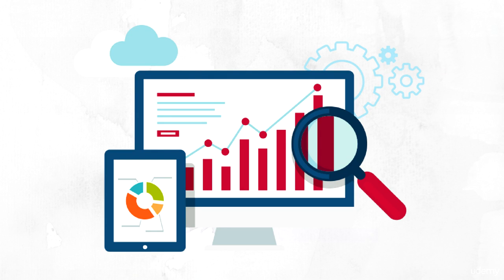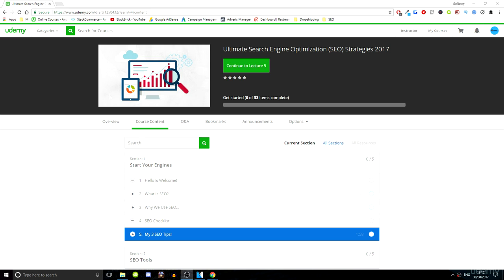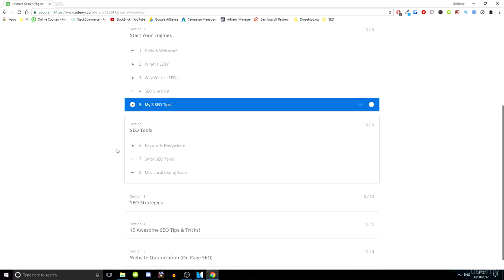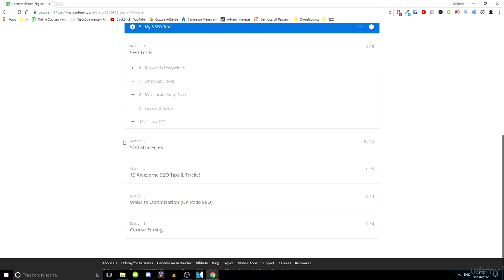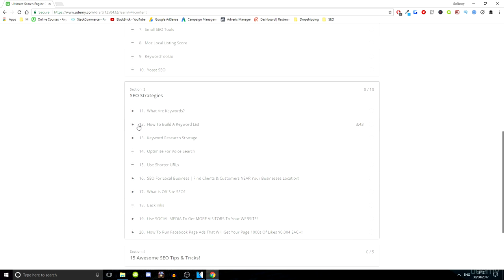Hello & Welcome - Ultimate Search Engine Optimization (SEO) Strategies Part 2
Ultimate Search Engine Optimization Strategies

Learn The Best Strategies To Make Your Website Rank Higher In Search Engines & Appear Locally On Google Maps

You Will Learn All Of The Following:

What SEO Is & Why We Use It

Great SEO Tips From Me!

SEO Checklists

SEO Tools That Help You Rank Higher

What Keywords Are, How To Use A Research Tool, How To Build A Keyword List & Learn The Best Keyword Strategy

Learn What On Page SEO Is, Great Techniques For It & How To Optimize Your Homepage & Blog Posts

SEO Tips To Help You Out

A Powerful Skill To Have

Why is SEO a powerful skill to have? A job in SEO pays roughly anywhere between $50,000 and $150,000 but it really depends on how skilled you are and what experience you have.

Once you have completed this course you will become very confident with using SEO (Search Engine Optimization) and however you use what you learn in this course (whether it is for another company or your own) you will use in in any online project that you make so you will never stop using the skills that you gain from this course!

This course is suitable for beginners or professionals, there are over 30 lectures and many hours of content, you’ll learn SEO all the way from the complete basics, including: What SEO is, why we use it and much much more to help you go from novice all the way to an EXPERT in SEO!

Starting with the basics of SEO (Search Engine Optimization) we will then move onto the more advanced techniques, we will also go over backlinks, keywords, tools to help you & much more that will help you go from an SEO beginner to a PRO.

Who this course is for:
Anyone Who Wants To Learn How To Get Their Website To The Top Spot On Google
A Website Owner
An Entrepreneur
A Business Owner
A Brand Owner
Someone That Wants To Learn About Awesome SEO Tools